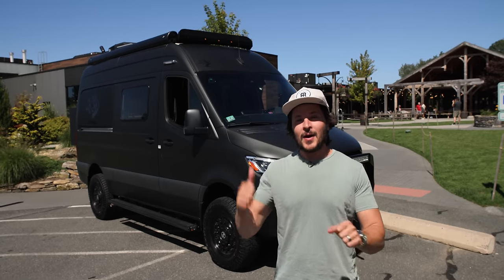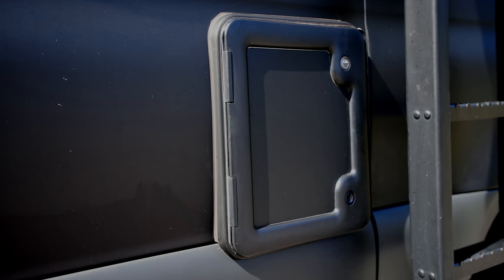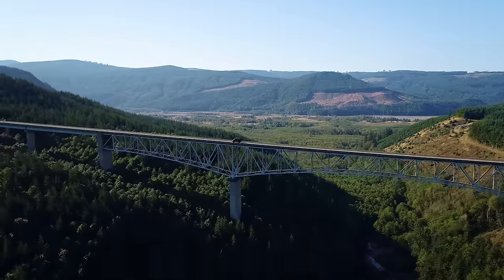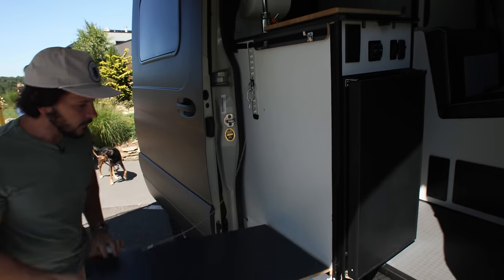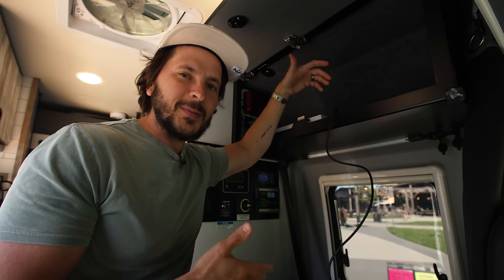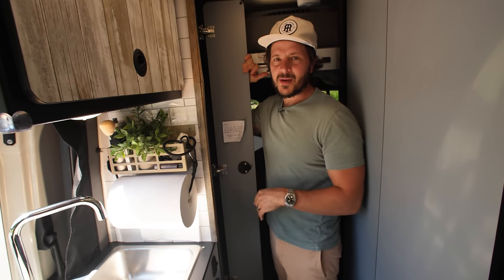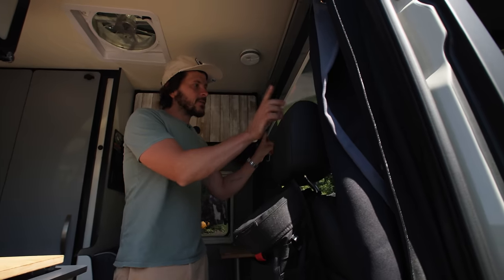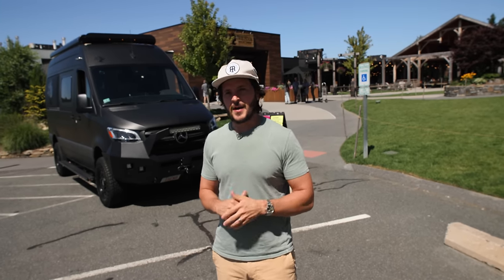Epic modified Winnebago Revel VAN TOUR! [Van Life]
We are pumped you found our channel!

VAN TOUR!!

In this video, Nate, our CEO & Head Brewer, tours our 2022 Winnebago Revel Camper Van, which has been heavily modified.

Tree House Brewery purchased this van in 2021 as a mobile command unit when we became a multi-facility operation, and since then has taken it on several cross-country road trips in search of new and interesting things in the hop fields of the Pacific Northwest. This van makes sense for us because we can tour hop fields in Idaho, Washington, and Oregon while staying in touch at home and continuing business as usual.

At the time of posting, we are heading out on this year's journey and upcoming videos will feature stories about our beer, our people, and our passion as we make our way to the annual hop selection so critical to our continued success.

A list of upgrades includes a Canyon Adventure Vans GLSS system, Stage 4.3 Van Compass Suspension Package with Falcon 3.3 Adjustable Shocks, Black Rhino Arsenal Wheels, Owl Vans Expedition Box, Backwoods Adventure Mods side ladder and front bumper (inc. Bull Bar), RoamRig Beatbox Audio upgrade, Pedal Commander, Front LED light bar and fog lights, Roam Rig lithium battery upgrade, a 3M flat black wrap, WeBoost Wi-Fi booster, Starlink Mobile with Mobile Priority, and much more.

We are happy to answer any questions about the van in the comments! We have learned a thing or two about van life along the way by packing a whole lot of travel into a very short amount of time in search of fulfilling our mission. We are not expert tinkerers; instead, we have worked with our friends at Built the East in Granby MA to upgrade the van for our needs.

Tree House Brewery, a world-renowned craft brewery, was founded in 2011. It has matured into a six-facility operation where we aspire to make the best beverages possible and serve them in the most comfortable and memorable environment possible. It is the largest direct-to-consumer brewery on Earth.

We are located in Charlton, Sandwich, Tewksbury, and Deerfield, Massachusetts, for retail sale of our beer, spirits, coffee, and more. In Woodstock, Connecticut, we feature a varied menu of house-made beer and inventive cider.

We aim for our products to exist at the intersection of exceptional and accessible.

If you have yet to visit us, we encourage you to do so!